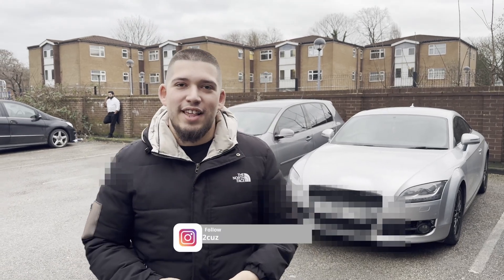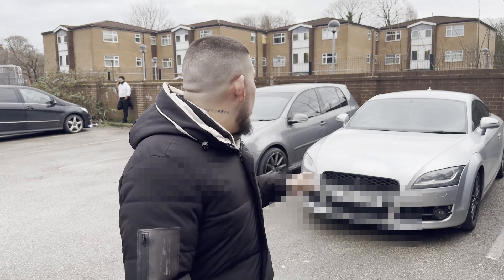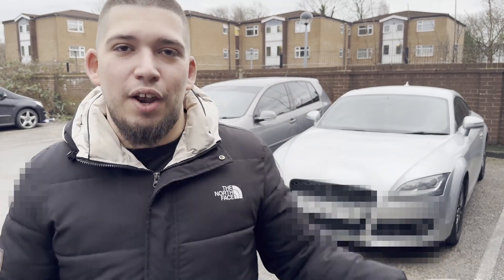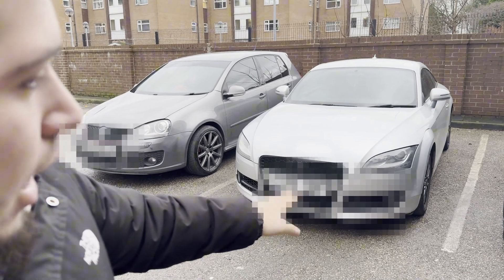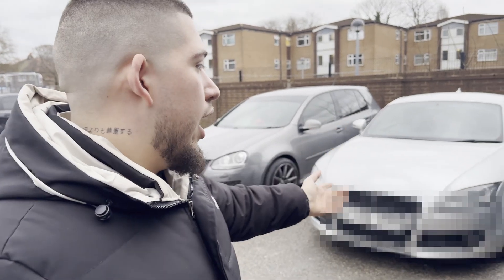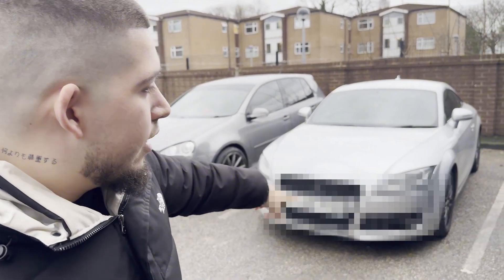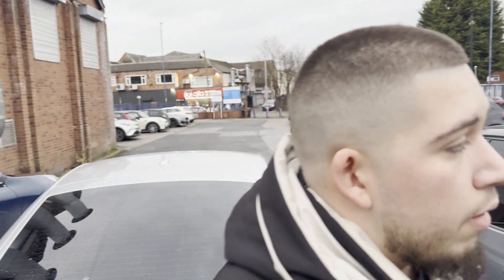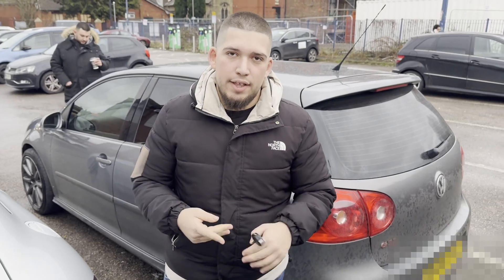Audi TT 8J Transformation: Epic Mods Revealed!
Welcome to the Audi TT 8J transformation like you've never seen before! Buckle up and join us on an adrenaline-fueled journey as we overhaul every aspect of this iconic car. From head-turning exterior modifications to performance-enhancing upgrades under the hood, we leave no stone unturned in our quest to elevate the Audi TT 8J to new heights.

But that's not all! This video is just the beginning of our epic journey with the Audi TT 8J. Get ready to witness the evolution of this legendary car as we have even more in store.